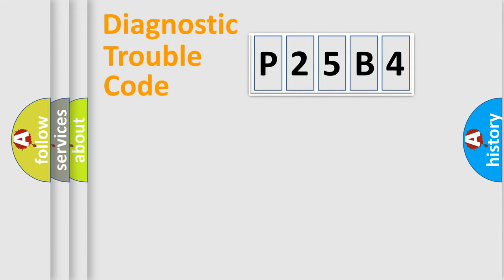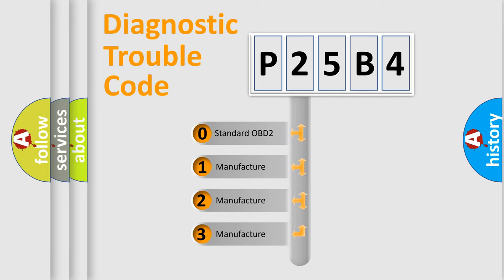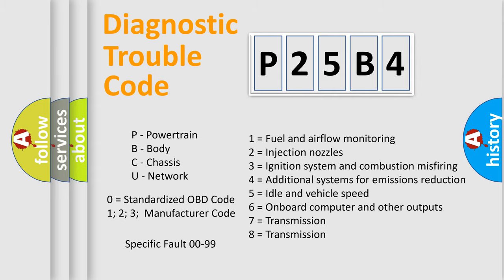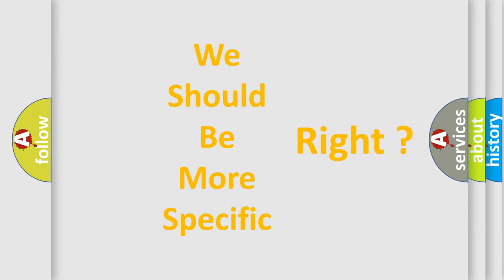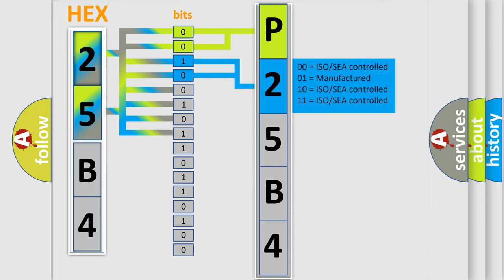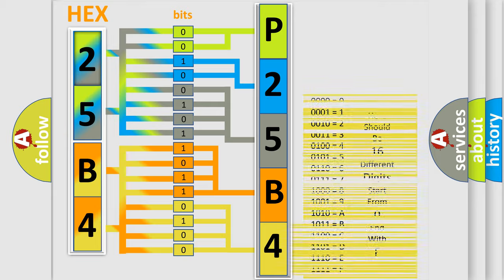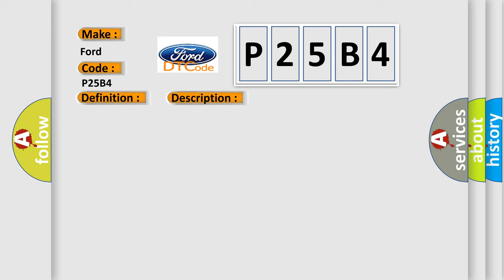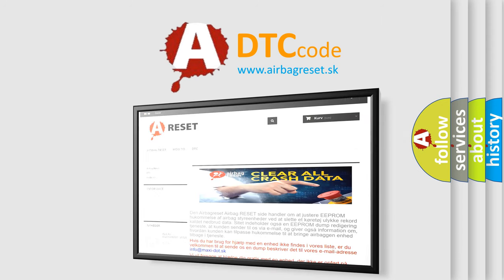DTC Ford P25B4 Short Explanation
Contents:
0:21 Basic DTC analysis according to OBD2 protocol standard.
1:48 Insight into programming
2:58 A diagnostically understandable description of the Diagnostic Trouble Code
3:05 Basic error definition

Make:
Ford
Code:
P25B4
Definition:
Engine Torque - Signal Invalid
Description:
Cause:
Chassis Domain Control Module (Cdcm)